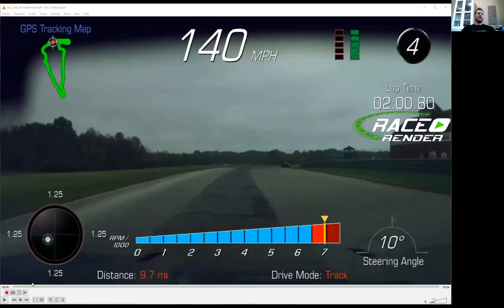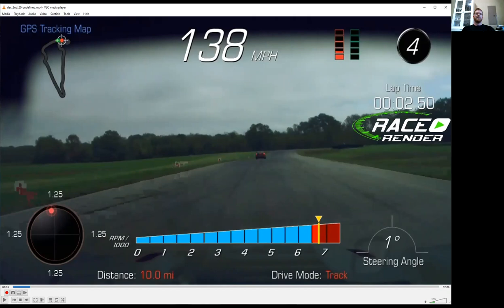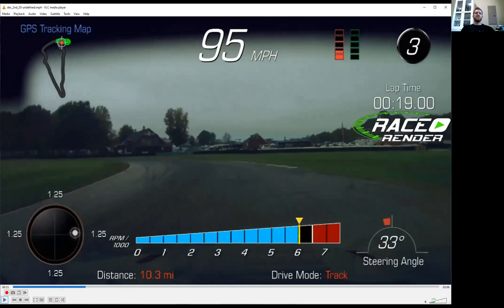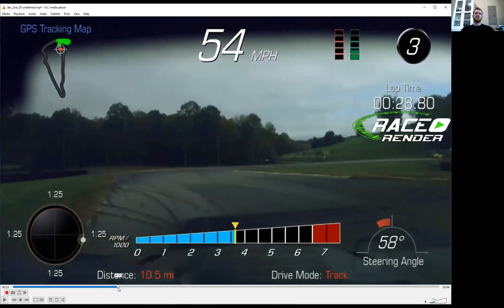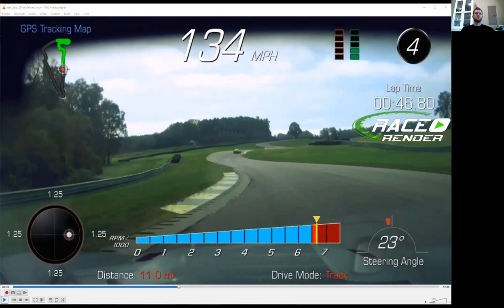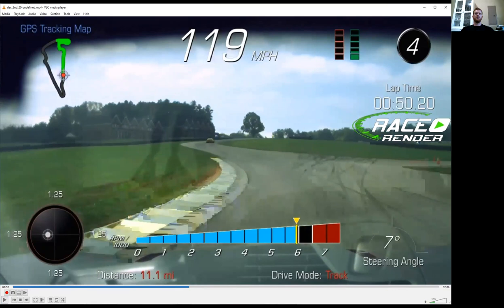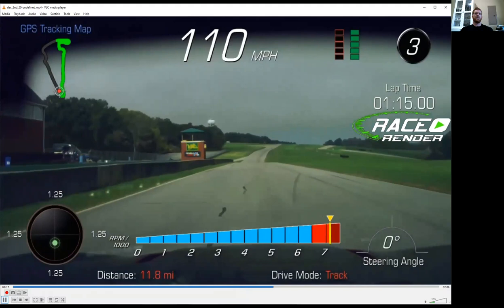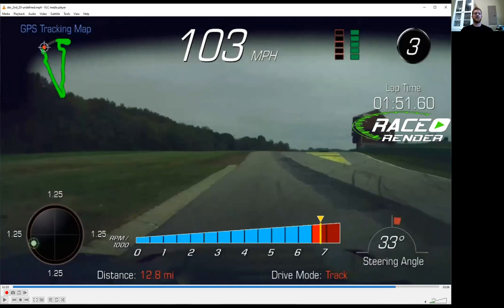1st track day at VIR full course!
thanks Mike Skeen for online coaching! Cannot wait to get back and use your advise to trim seconds!